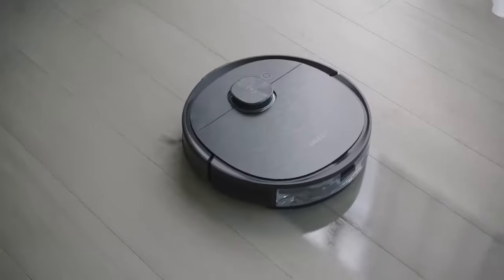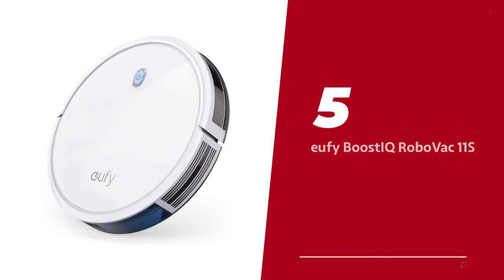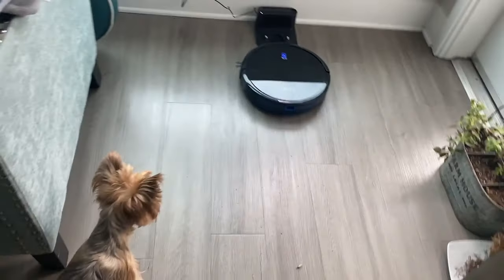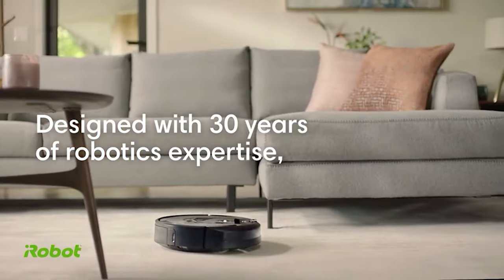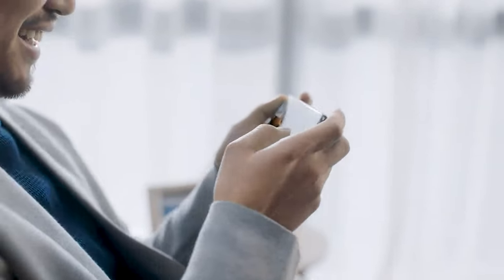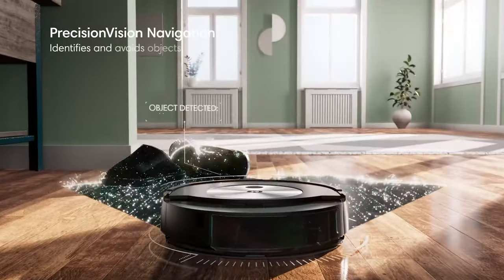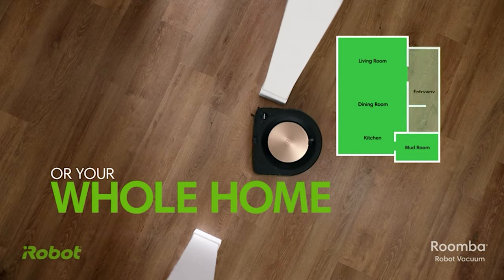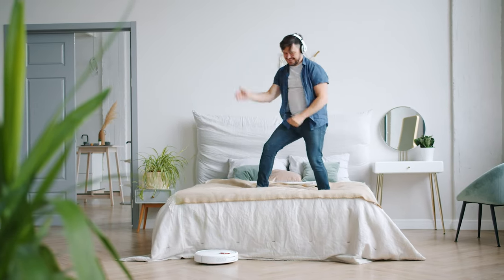Best Robot Vacuums 2023 - (Which One Will Rule Your Home?)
➡ Links of the 5 Best Robot Vacuums we listed in this video.

1. iRobot Roomba s9+ - Best Robot Vacuum Overall

2. iRobot® Roomba Combo j7+ - Best Self-Emptying Robot Vacuum

3. ECOVACS Deebot T8 - Best Upper Mid-Range Robot Vacuum

4. iRobot Roomba i7+ - Best Robot Vacuum for Pet Hair

5. eufy BoostIQ RoboVac 11S – Best Budget Robot Vacuum

Table of Contents:
0:00 Intro
1:19 eufy BoostIQ RoboVac 11S
2:58 iRobot Roomba i7+
4:24 ECOVACS Deebot T8
5:48 iRobot® Roomba Combo j7+
7:45 iRobot Roomba s9+

Are you tired of constantly having to vacuum your floors? Let technology take over with the best robot vacuums of 2023. First up, we have the iRobot Roomba s9+, the best robot vacuum overall. With advanced mapping and navigation, this vacuum can efficiently clean your entire home while avoiding obstacles.

Next, we have the iRobot® Roomba Combo j7+, the best self-emptying robot vacuum. Say goodbye to the hassle of emptying the dustbin as this vacuum does it for you. If you're looking for an upper mid-range option, the ECOVACS Deebot T8 is the way to go. With a powerful suction and mopping feature, your floors will be spotless in no time.

For pet owners, the iRobot Roomba i7+ is the best choice. Its high-efficiency filter can capture pet hair and allergens, leaving your home clean and healthy. Last but not least, the eufy BoostIQ RoboVac 11S is the best budget robot vacuum. Despite its affordable price tag, this vacuum is still efficient and effective at cleaning your floors.

Choose the best robot vacuum for your home and let technology do the cleaning for you.